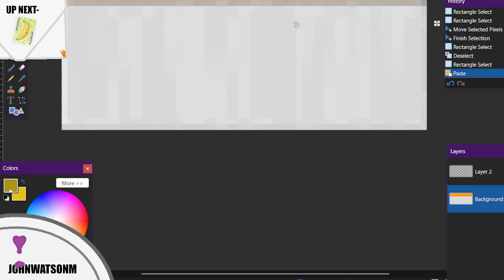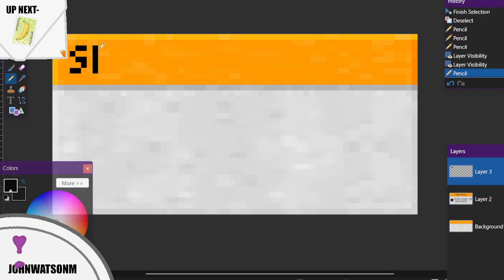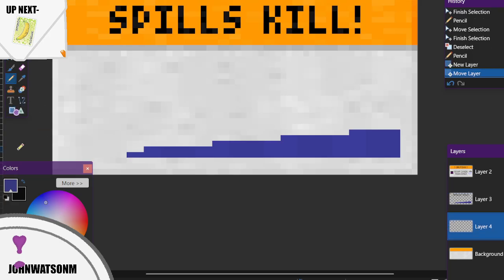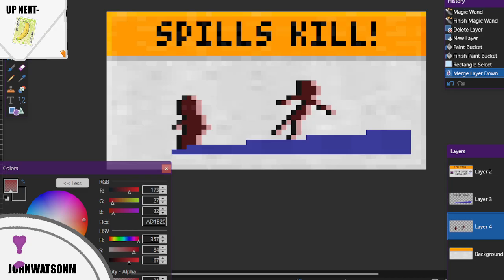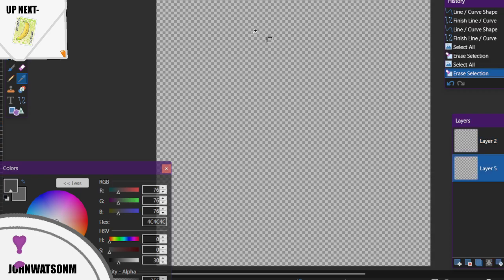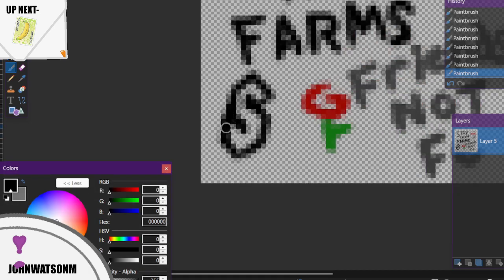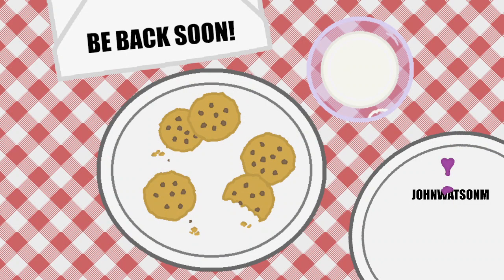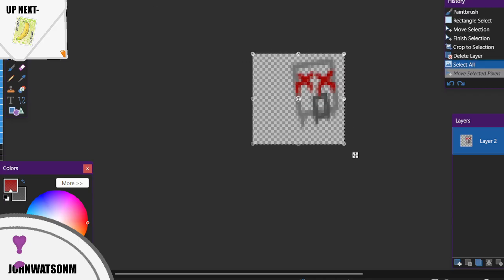Planning Planet's Placards! (Part 2)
Art VOD from July 3, 2025.  Part 1b of a 2 part stream.

0:00  Stream Resumes
0:33  Art Again